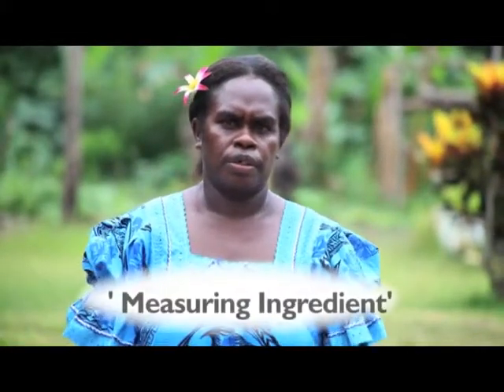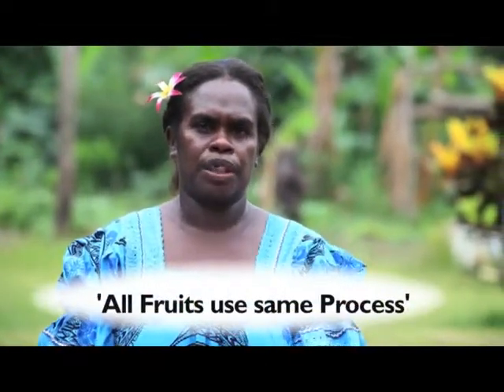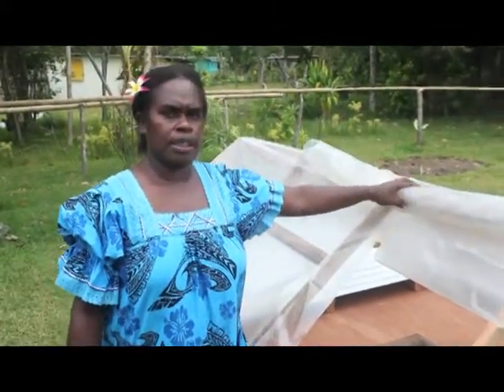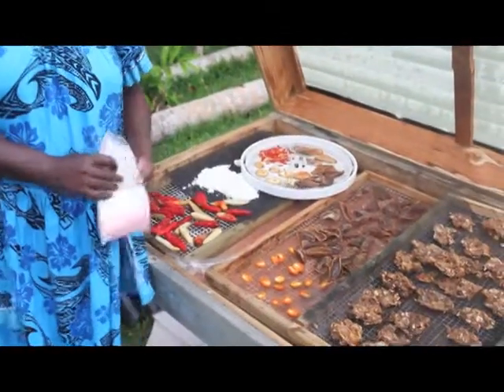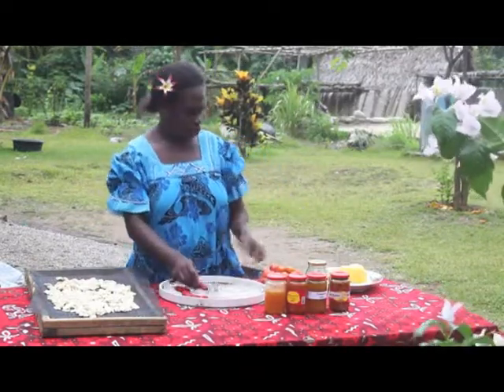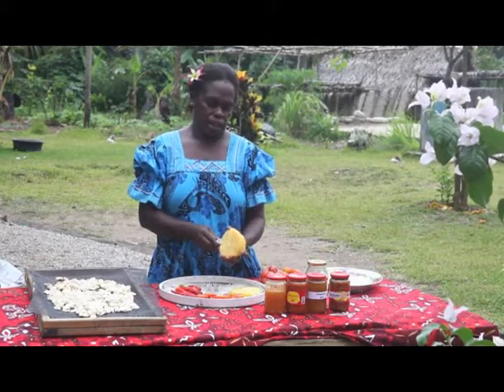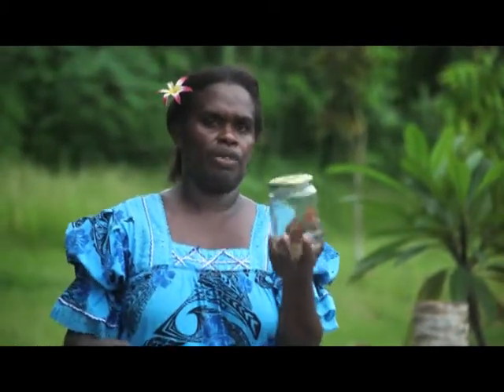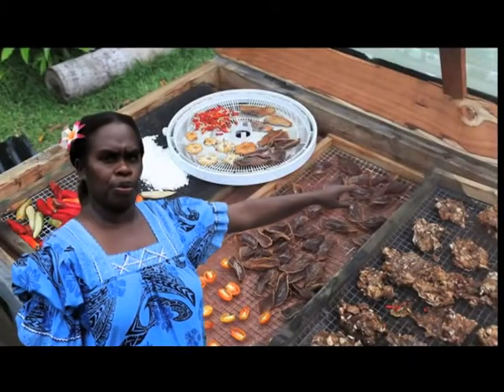SPC-GIZ CCCPIR Vanuatu Solar Fruit & Food Dryer Use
The SPC-GIZ Coping with Climate Change Program works alongside the Government of Vanuatu and indigenous communities to adapt to the negative impacts of climate change in the Pacific.

This DVD describes how to use a solar food dryer for food preservation as an inexpensive and locally appropriate climate change adaptation technique.